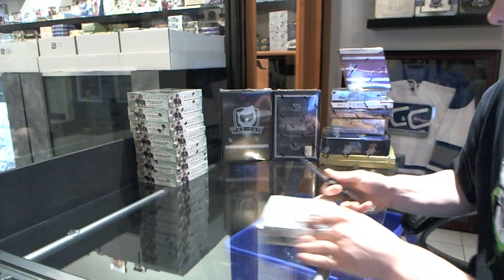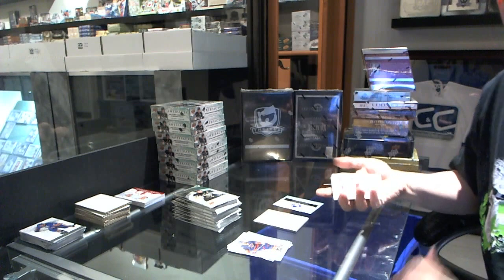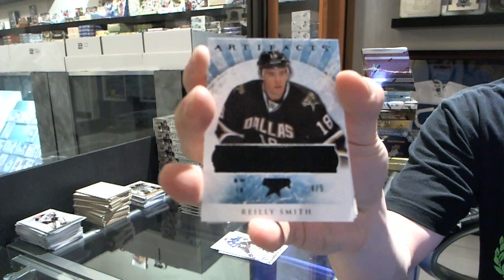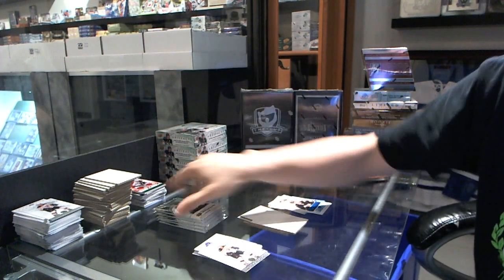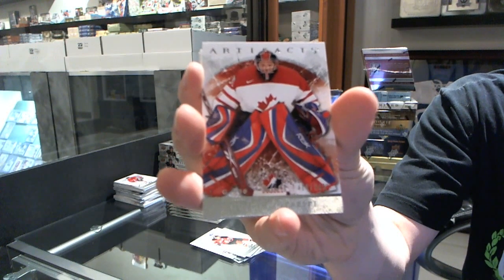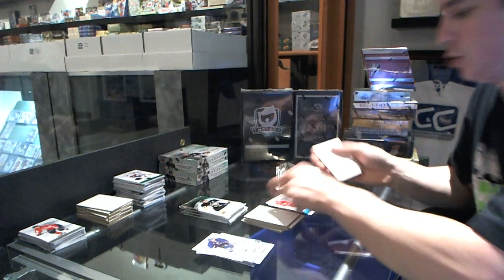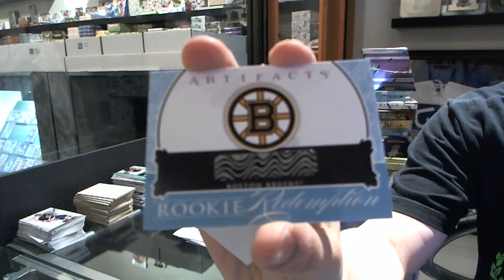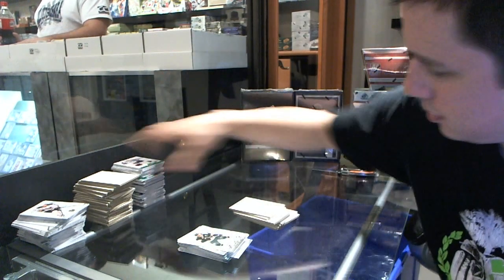12-13 UD Artifacts Hockey 8 Box Break - C&C #1812